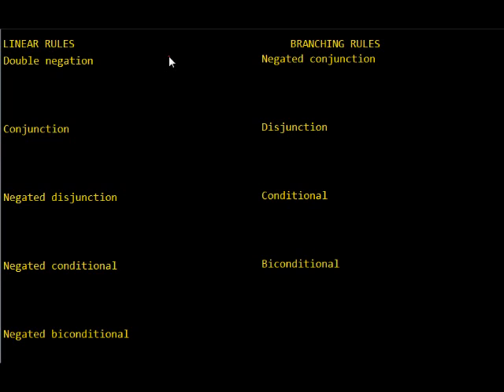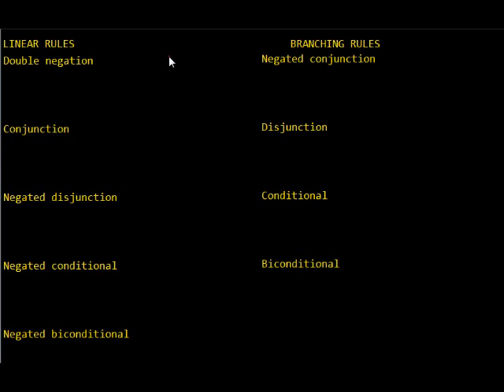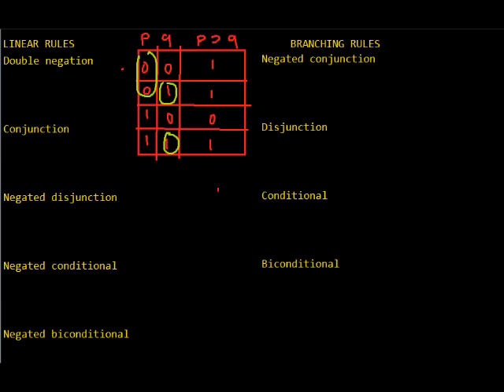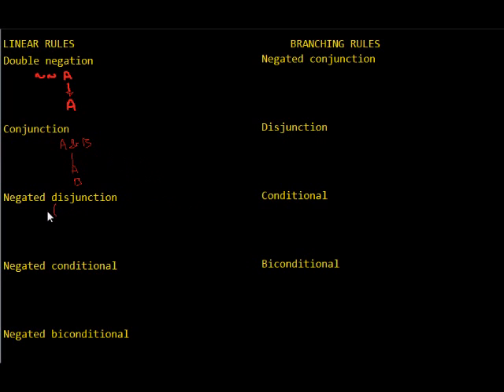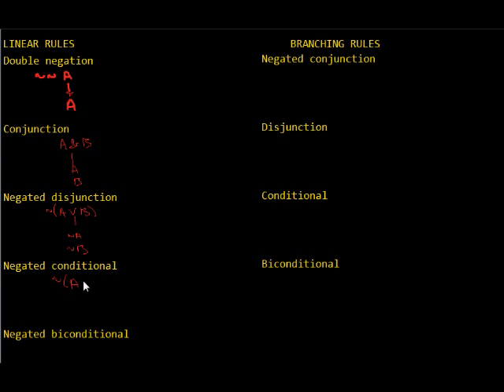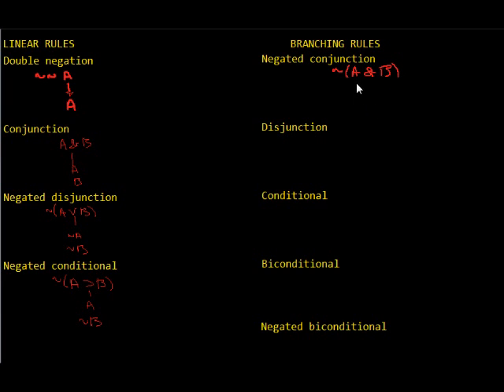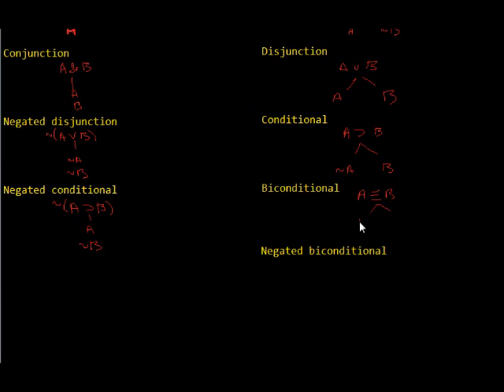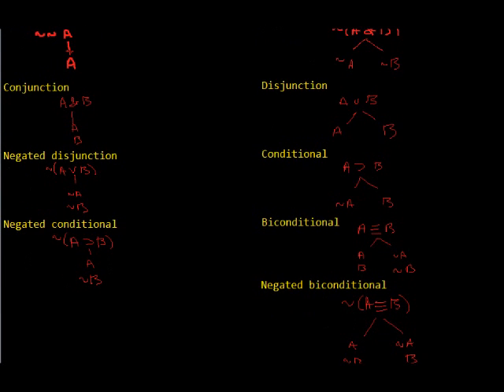LOGIC: Truth tree rules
I go over some of the truth tree rules. With higher video quality this time!